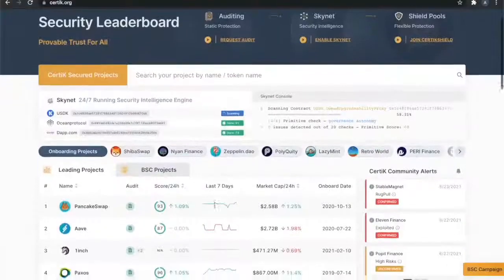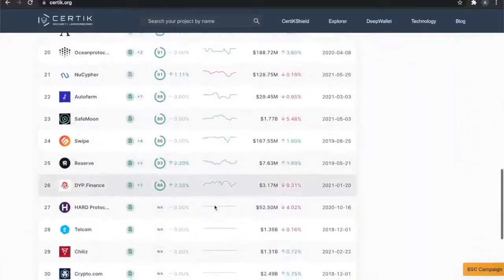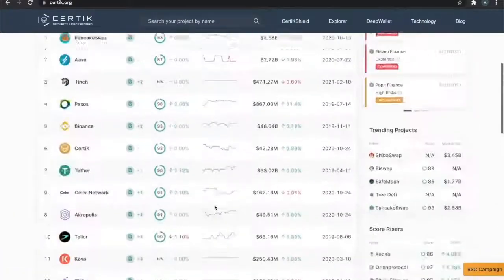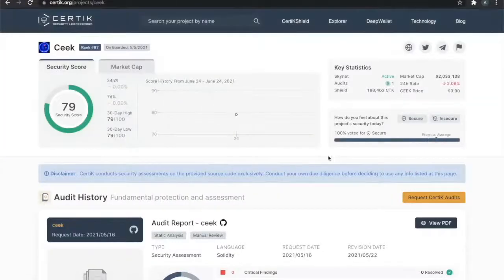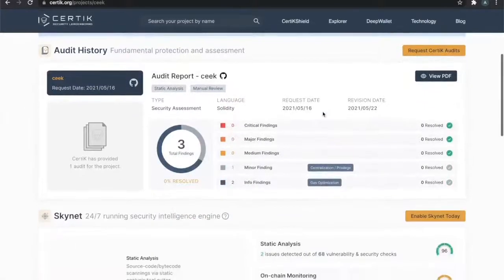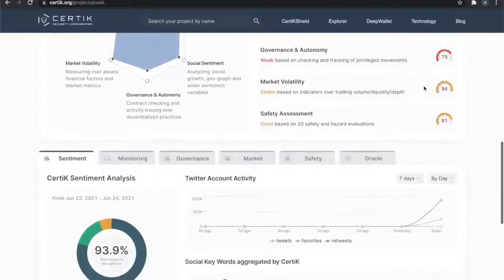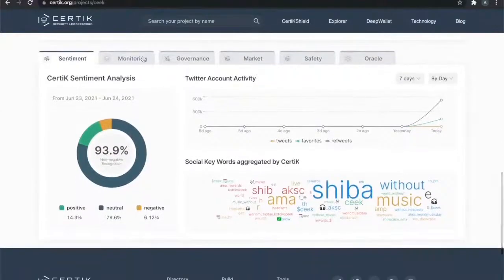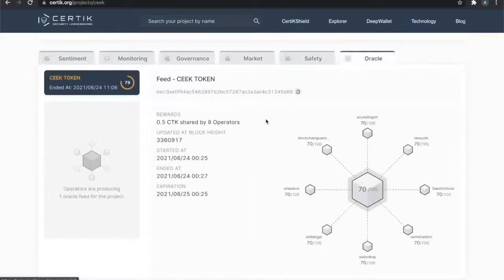Security Leaderboard LIVE! Showcase x CEEK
Each week, CertiK hosts a SecurityLeaderboard AMA with top DeFi projects that utilize our suite of security solutions.